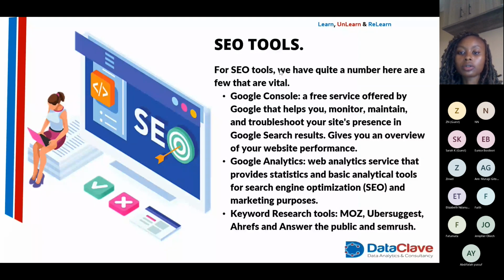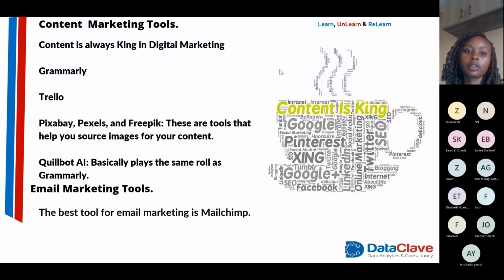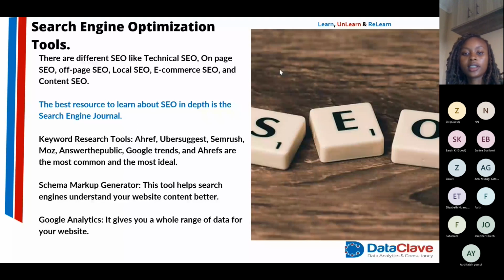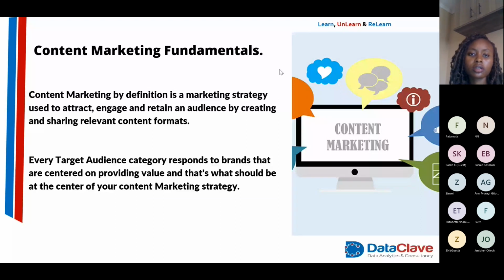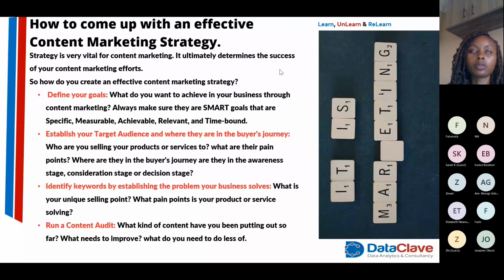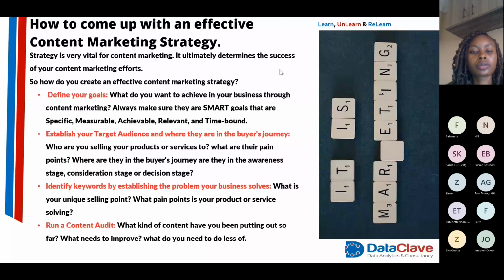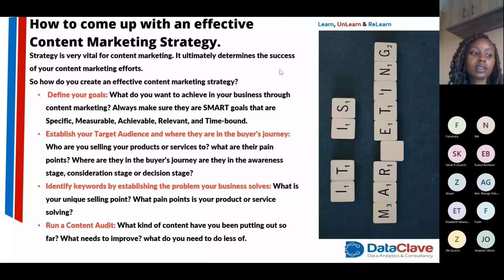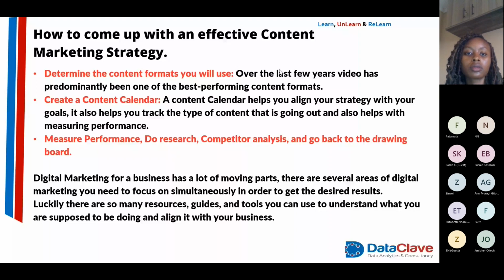Fundamentals of Digital Marketing